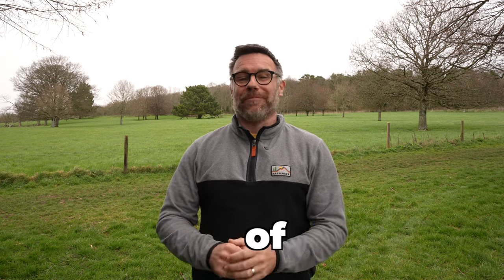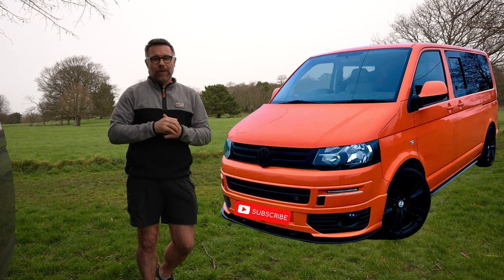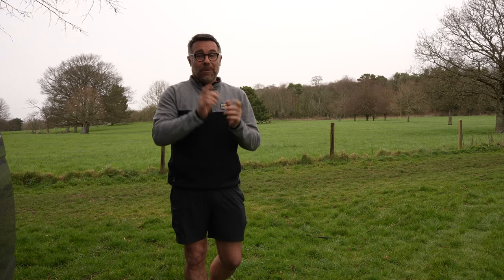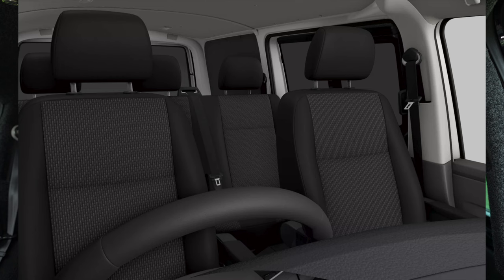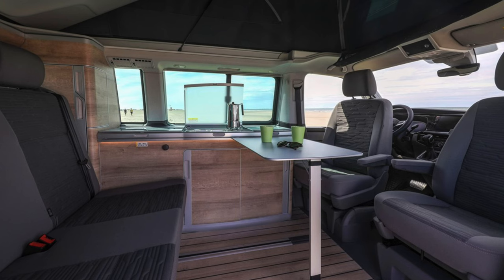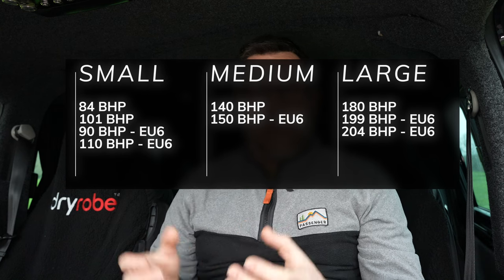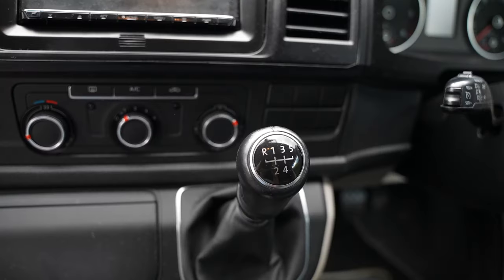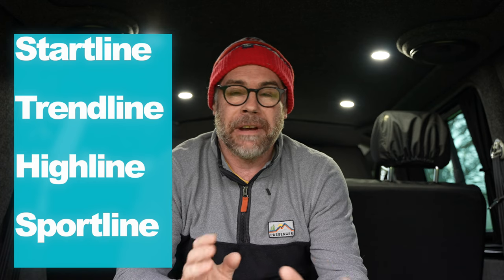The MOST Important Decision - The Base Van for Campervan Conversion is a Crucial Choice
Choosing the right campervan for YOU - Buying Guide (2nd part of the Base van later this week)
If you make a bad decision with your conversion, you can most likely rectify it, however if you choose the wrong van to start your dream campervan conversion, it won't be as easy to change afterwards.

Today I will be discussing, the choices and options available to you. The engines, vehicle specs, drivetrain and will be leading on to talk more about barn doors and tailgates, SWB and LWB, Mileage and history in my next video.

I will be helping answer some of your questions, for example:
Which VW Transporter engine to choose?
Should I buy a VW T4, T5 or T6?
What are the Volkswagen Transporter Factory Specs?
Best Base Van for Camper Conversion?
Choosing a van for camper van conversion?
Choosing a van for conversion - Camper Van?
Best camper van for beginners?
What VW van is best for conversion to camper?
Best VW transporter conversion?
Which is the best VW Transporter Van?
Should you buy a campervan?
Best van for camper conversion?
Best place to start your camper conversion?
Which van is right for you?
Best camper best day van?
Choosing the right van
Choosing the best van for camper conversion

This is a guide to buying a campervan or more specifically a guide to buying a Volkswagen Transporter Campervan.

00:00 - Campervan Buying Guide - The Start
00:30 - Model Year - T4, T5, T5.1, T6, T6.1 Which is your choice?
01:52 - Panel Van, Kombi, California, Shuttle
03:38 - Engines and Gearbox - What Power? Drivetrain - Manual or DSG - 2WD 4WD 4Motion
08:00 - Spec / Trim Levels - Startline, Trendline, Highline, Sportline
10:40 - VW T6.1 Panel van and Kombi cannot be spec'd from new - Only VW California Beach Ocean and Surf can be spec'd from new

5 in 1 Fire Extinguisher

Whether you have a VW T5, VW T5.1, VW T6, VW T6.1 or even an older T2, T2.5, T4, the VW Vanlife scene is amazing, with so much help and assistance available for whatever project you wish to attempt. Panel van, Kombi, Converted Camper or VW California Beach, Surf or Ocean, enjoy the freedom van life brings.

I bought a VW Transporter T6 Kombi Highline van 140bhp diesel SWB with tailgate and twin sliding doors.